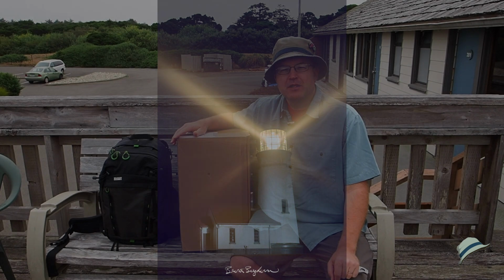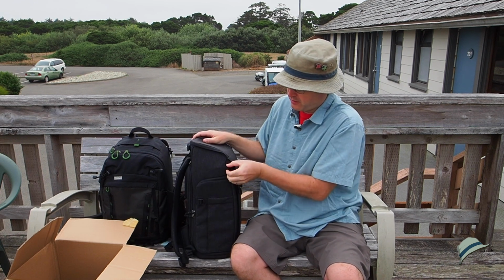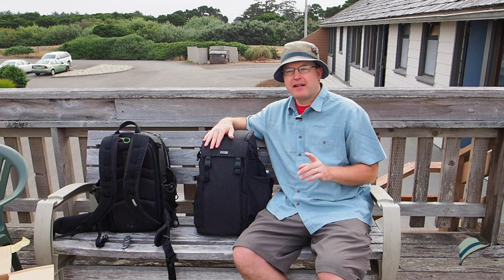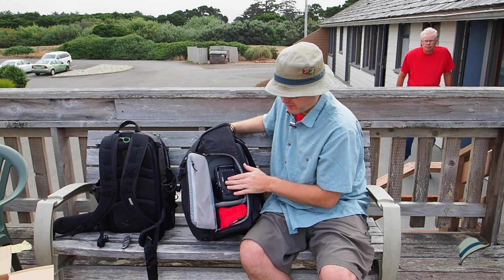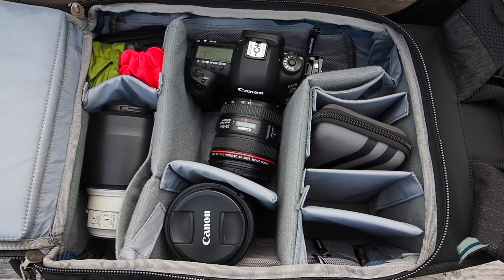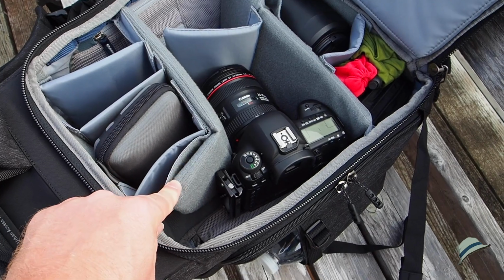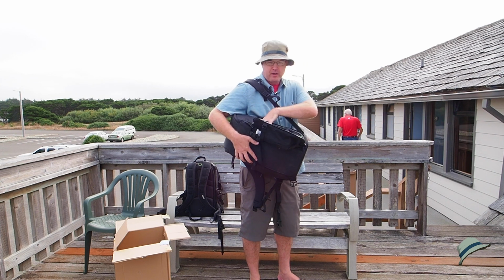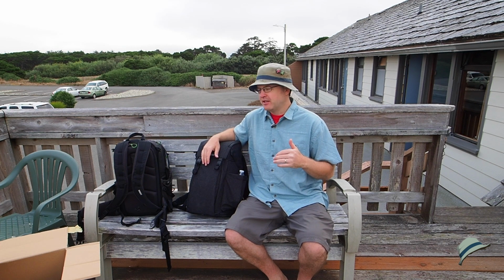Bag Review: ThinkTank Photo Urban Access 15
There's a new bag in town and it's the Urban Access 15 by ThinkTank Photo. I show you the nifty features of this bag and why I like it. This might be my new favorite bag. And when I switch to mirrorless I might have to get the 13, but time will tell. For now I'll stick with this one and I'm super glad to see ThinkTank going this route. Now if they'd just produce one with the MindShift styling. That would be awesome!